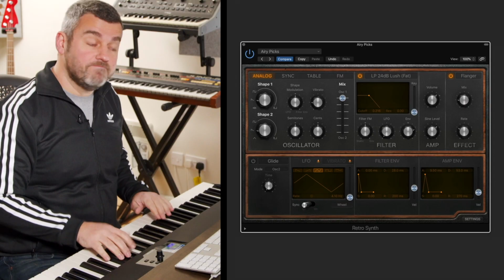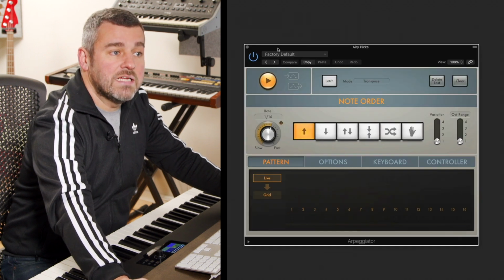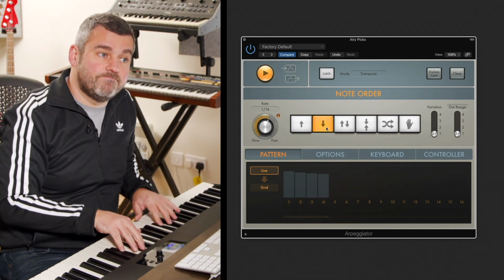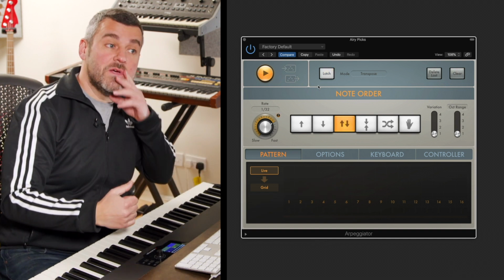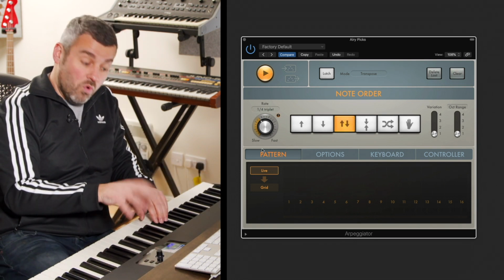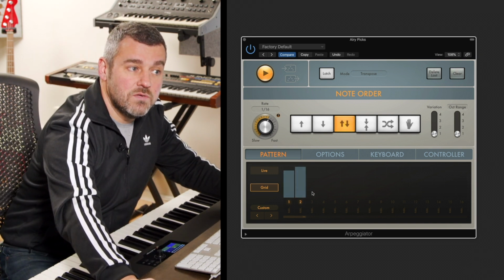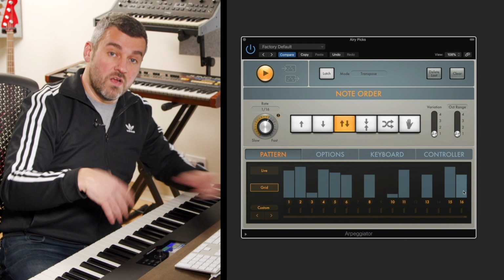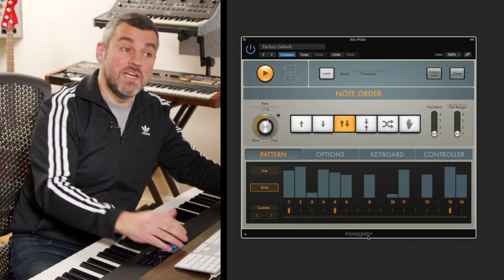Logic Tips – Exploring The Arpeggiator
This time, MusicTech expert Jono Buchanan shows you how to use the MIDI effect Arpeggiator in Logic, experimenting with direction, rate, sustain pedals, variation and more. Turn dull-sounding chords into beautiful arpeggios and learn how to use Grid mode to create short sequences.